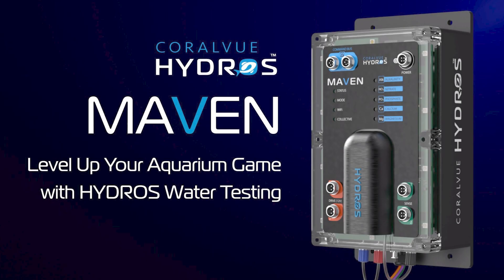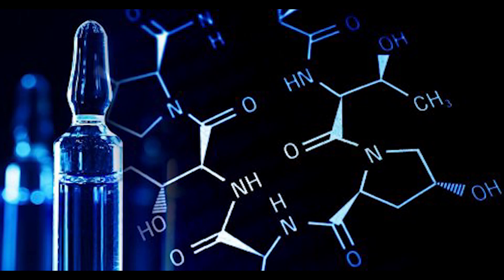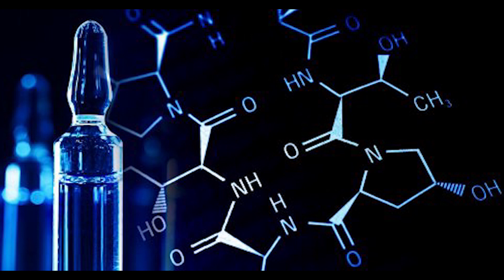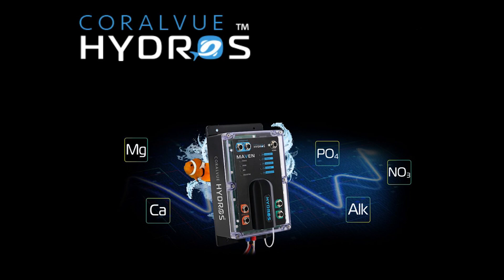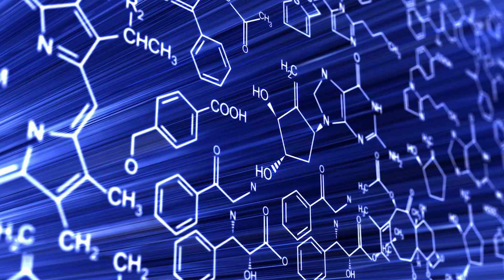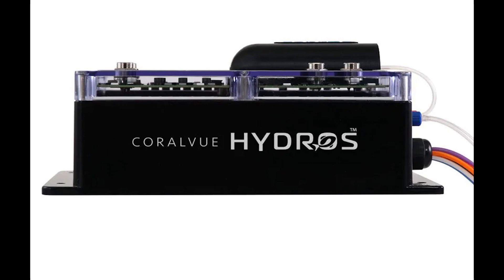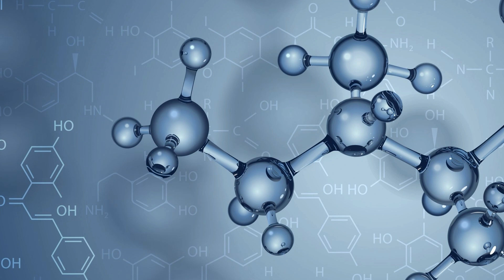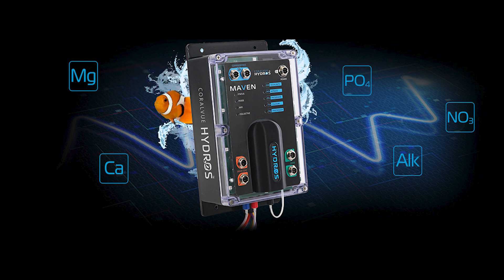Hydros Maven: The Ultimate Auto Water Tester for Reef Aquariums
CoralVue introduces the Hydros Maven, the latest addition to its Hydros controller lineup. Named after the knowledgeable and experienced, Maven brings unprecedented automation to reef aquarium water testing. Maven automatically tests the crucial reef parameters - Alkalinity (KH), Calcium, Magnesium, Nitrate, and Phosphate - providing reefers with the vital insights they need.

Maven operates seamlessly, utilizing a single built-in stepper motor to draw water from the tank into a front-mounted external cuvette. It then meticulously analyzes the water using reagents from seven bottles and advanced technology, including prisms, LED, and electronic sensors. With no calibration required, users can program test frequencies according to their preferences, ensuring optimal monitoring of their aquarium's health.

But Maven isn't just about water testing; it's a full-fledged Hydros controller. With two Drive ports for dosing pumps and cooling fans, two Sense ports for water level sensors and leak detectors, and two Command Bus ports for wired connections to other Hydros devices, Maven integrates seamlessly into the Hydros ecosystem.

Designed with convenience in mind, Maven features two saltwater intake lines for versatile monitoring capabilities, including nitrate reactors and separate saltwater systems. Its external cuvette can be easily removed and cleaned within seconds, without the risk of water ingress.

CoralVue's commitment to quality is evident in Maven's robust construction and user-friendly interface. With Maven, reef enthusiasts can now effortlessly monitor and maintain their aquarium's crucial parameters via the Hydros app, revolutionizing the way they care for their reefs.

While currently not available in Europe, CoralVue is conducting extensive beta testing to ensure Maven's readiness for the US market. We'll keep you informed every step of the way, so you can elevate your reef-keeping experience with Hydros Maven.